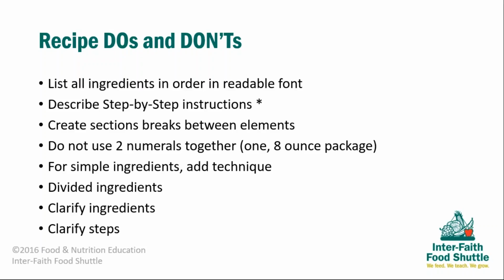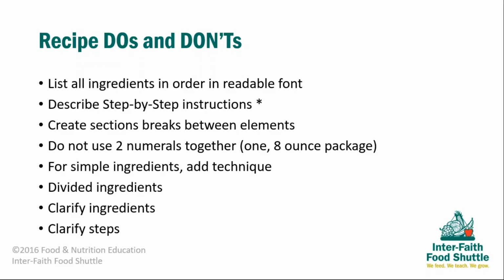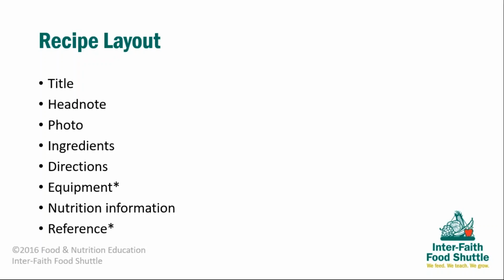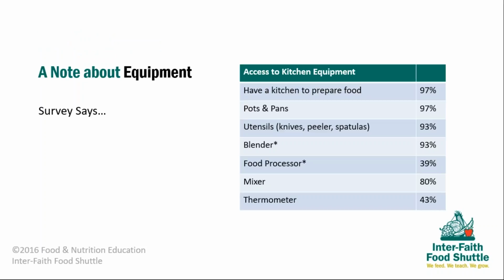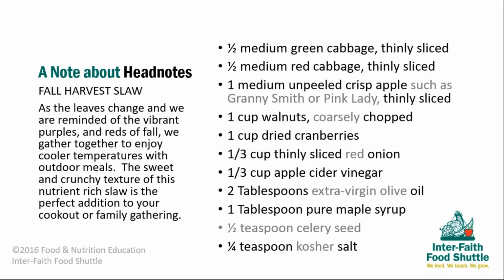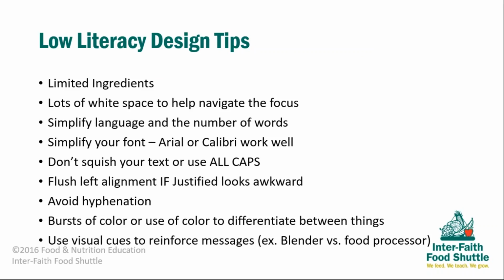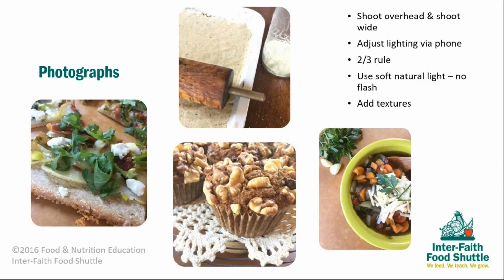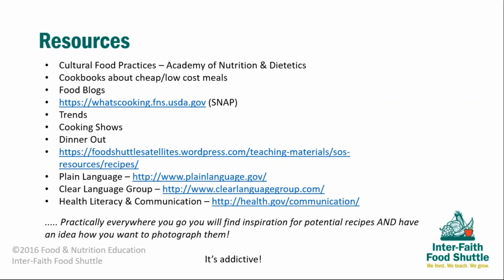2017 02 15 08 21 Generating Budget Friendly Recipes